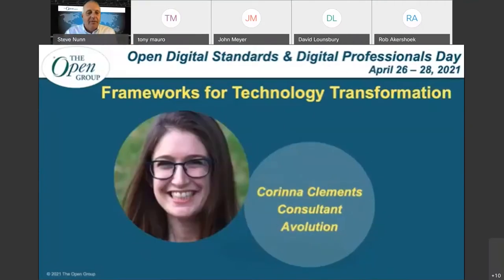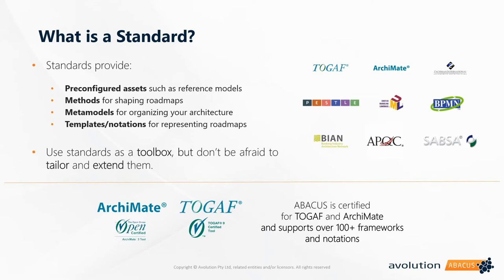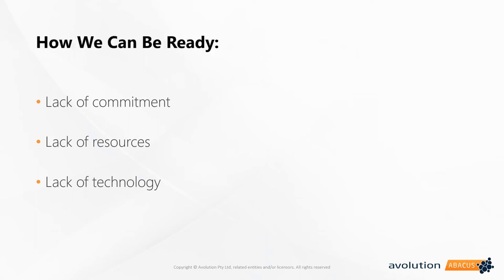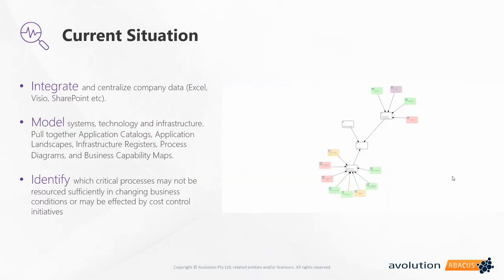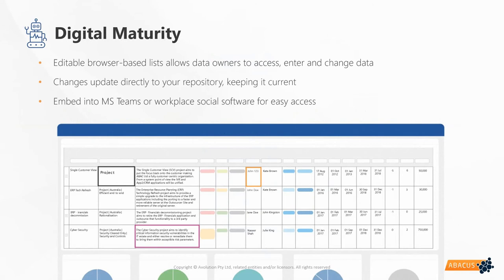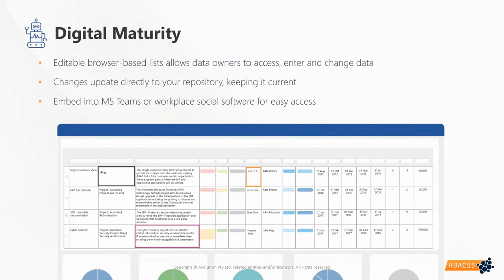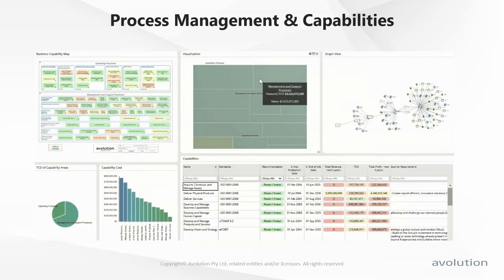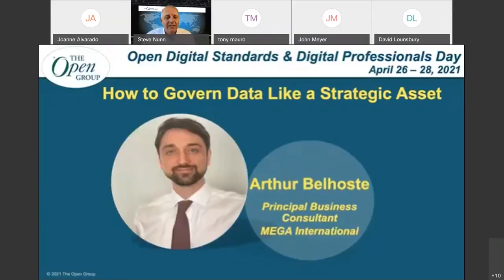Frameworks for Technology Transformation - Corinna Clements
Corinna Clements, Consultant, Avolution. Corinna is a highly regarded consultant within the ABACUS community, a world leading Enterprise Architecture solution. Specializing in a range of EA disciplines,
Corinna has worked closely with leading banking, insurance and financial brands helping organizations implement and deploy successful business and IT strategy using ABACUS.

Join us and discover how using the TOGAF® standard can enhance your digital transformation strategy:
• Why architects use transformation to solve problems – Strategy vs Execution
• The 5 Key Steps for Digital Transformation in 2021 and Beyond